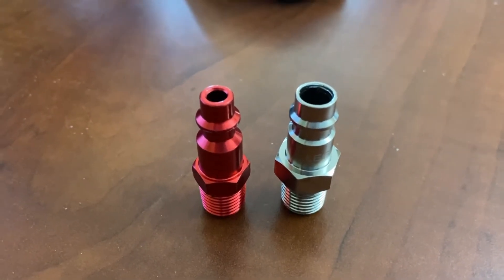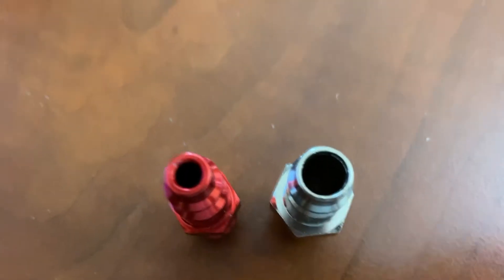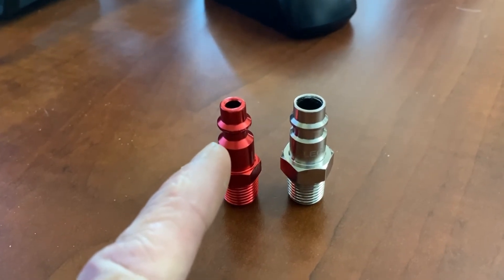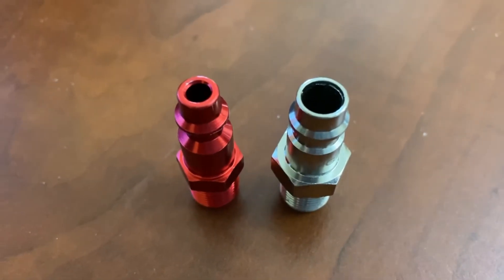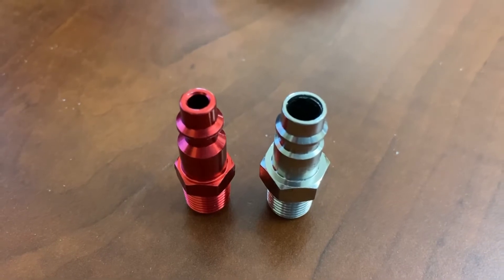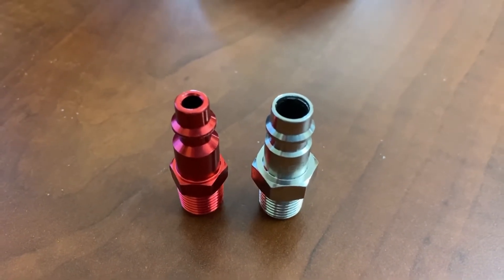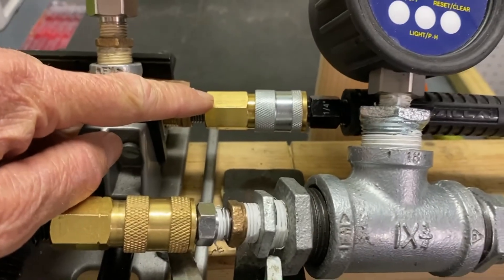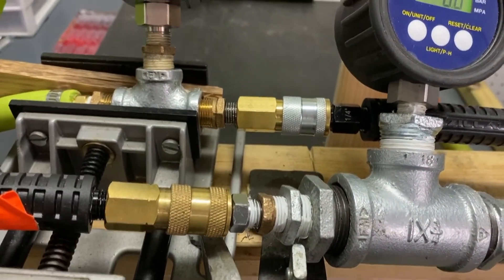HiFlo is all hype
I've said it before and I'll say it again.
High Flow couplers with 1/4" NPT connections are all hype.
They are fine for use with high air consumption tools that use the 3/8" NPT standard but that's not what I'm talking about here.
There are numerous couplers on the market that are not compatible with the Euro plug standard often referred to as "V style" and yet have perfectly good performance when used with 1/4" NPT air hoses and air tools.
There is virtually no gain in performance by switching to the HiFLo couplers.